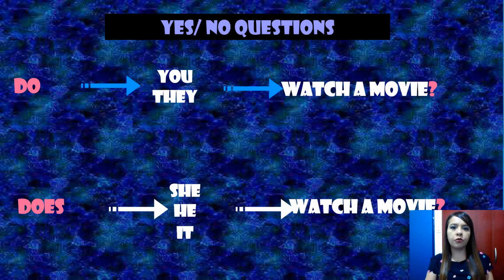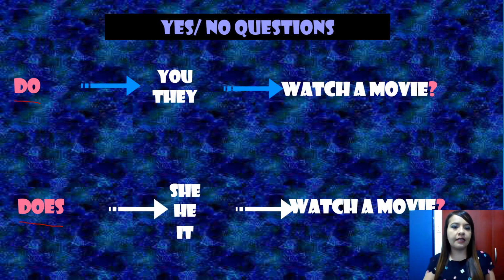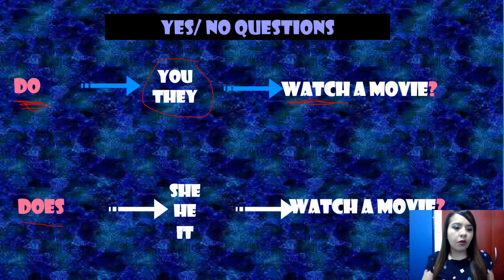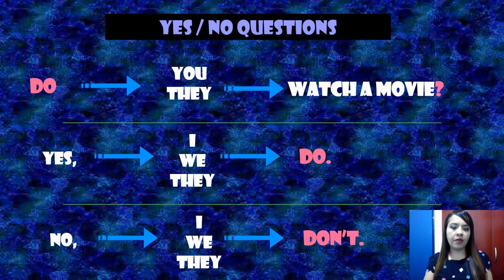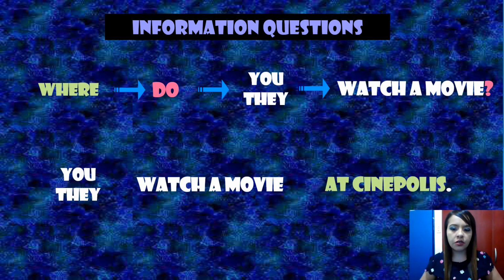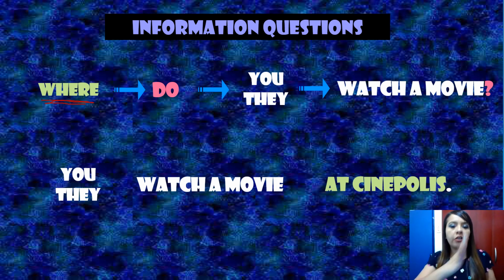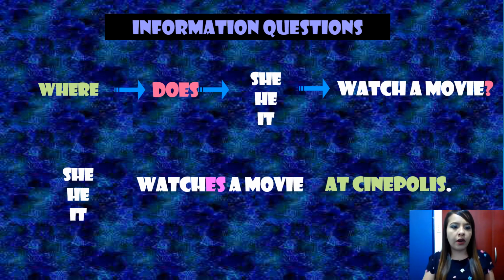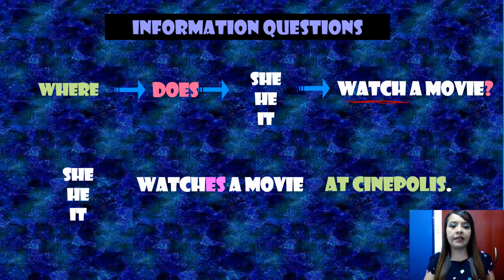Information Questions in the Simple Present Tense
Short explanation of how to make information questions at a basic level.